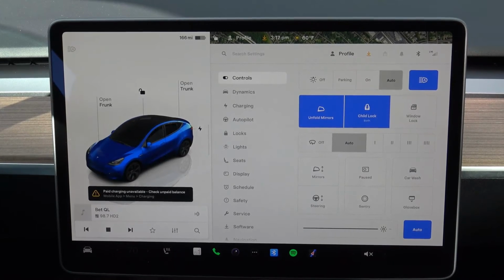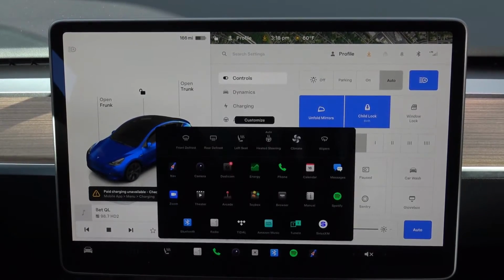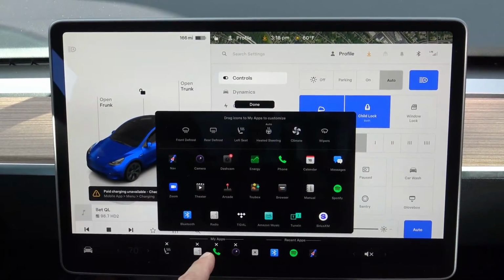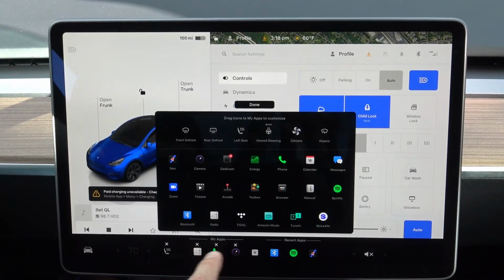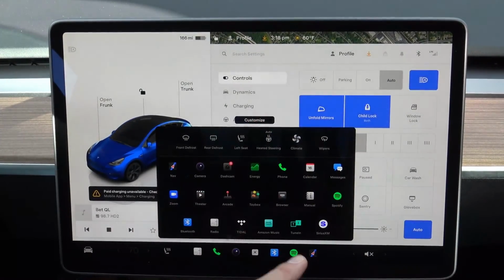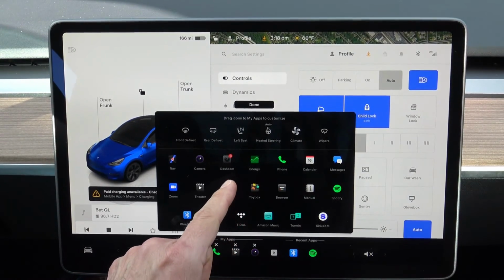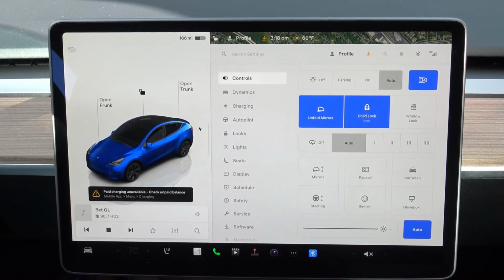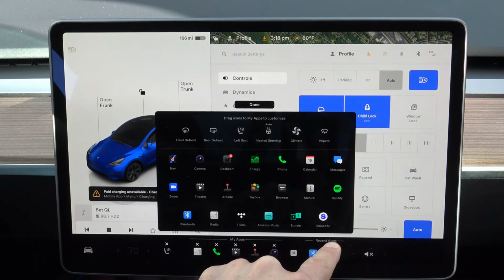Tesla Touchscreen Tricks - Customize Your Apps Easily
Did you know you can customize your Tesla’s touchscreen apps for a more personalized driving experience? In this video, I’ll show you how to rearrange, add, and remove apps on your Tesla’s display so you can access your favorite features faster and more efficiently!

🔹 What You’ll Learn:
✅ How to rearrange your Tesla app icons
✅ Adding and removing apps for quick access
✅ Customizing the bottom menu for convenience
✅ Hidden Tesla touchscreen tricks you didn’t know
✅ Pro tips to make your Tesla screen work for YOU

These tips work on Tesla Model 3, Model Y, Model S, and Model X, so no matter what Tesla you drive, you’ll learn something new!